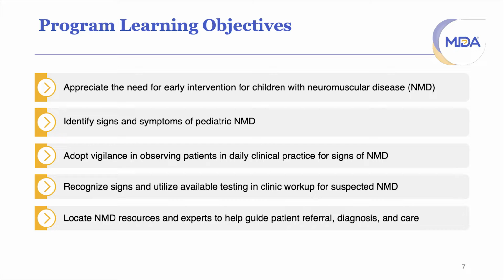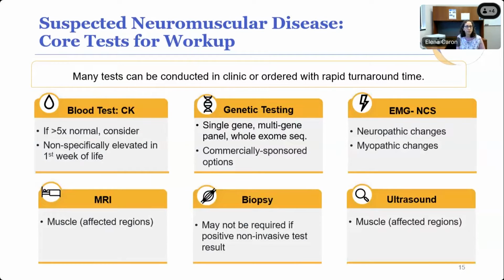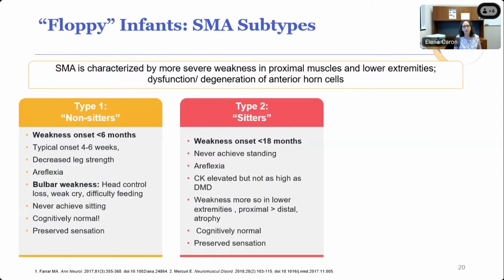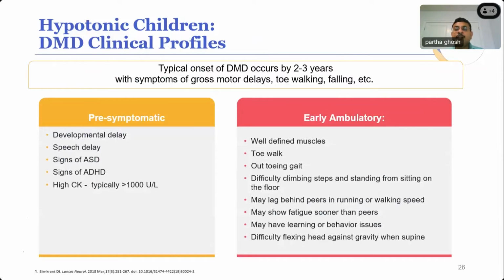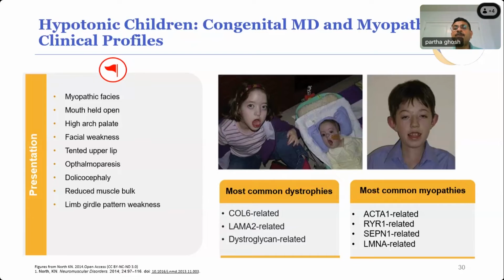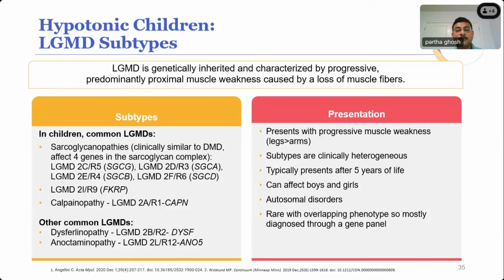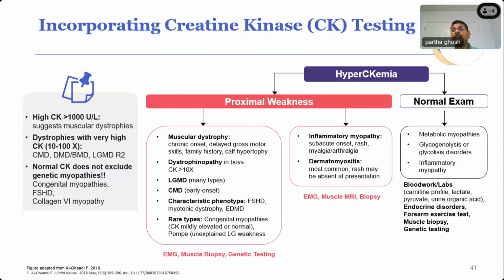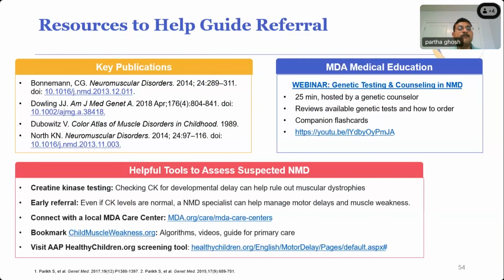Pediatric Neuromuscular Disorders Red Flags & Testing for Primary Care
This Grand Rounds webinar with Partha Ghosh, MD (Boston Children’s Hospital) and Elena Caron, MD (Le Bonheur Children’s Hospital) will discuss information that is critical to spotting early neuromuscular disease. Experts will describe clinical profiles, pinpoint red flags, recommend key screening tests, and navigate suspected NMD in through case discussion.